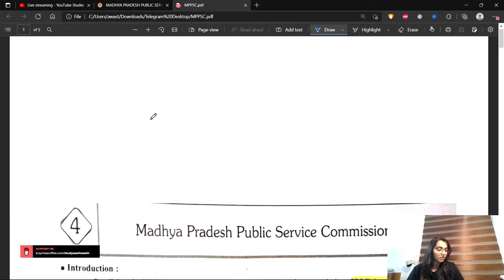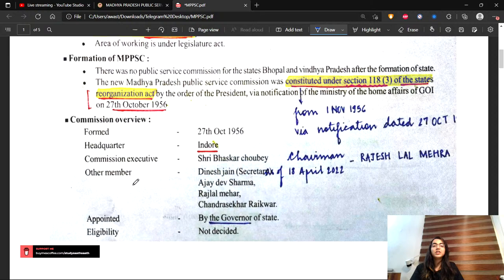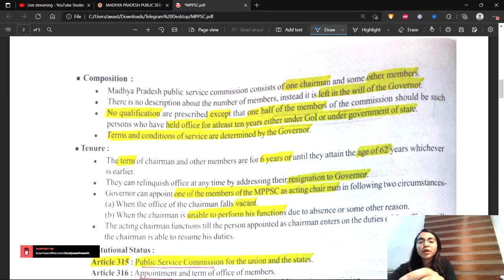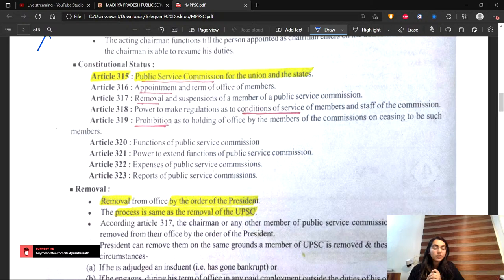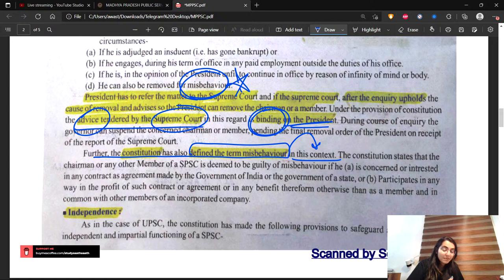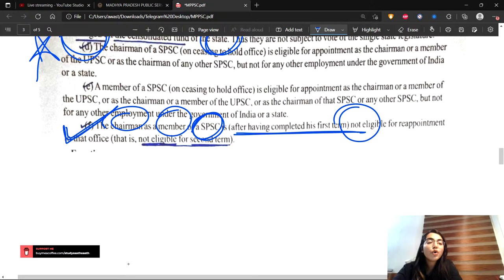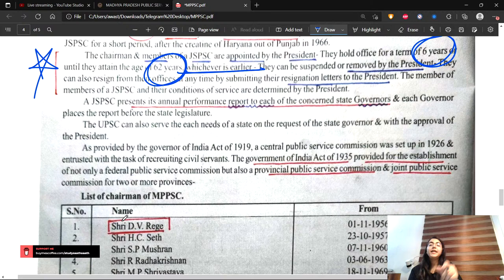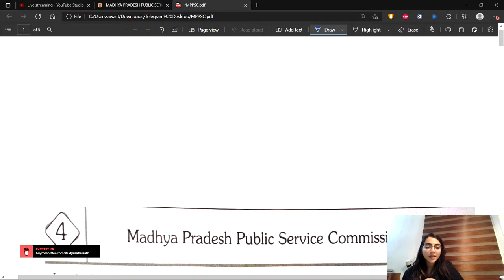CONSTITUTIONAL BODY - MPPSC | UNIT - 10 | Lecture 4 | हिन्दी / English | LIVE 🔴 | Kanupriya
Fill this form to help us cater better to your needs-